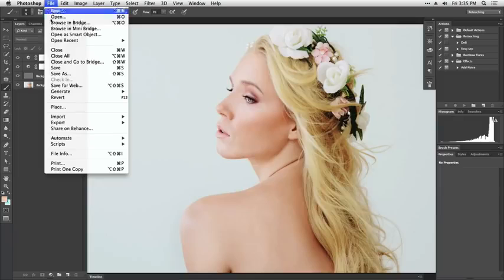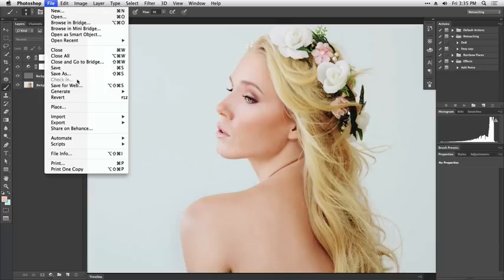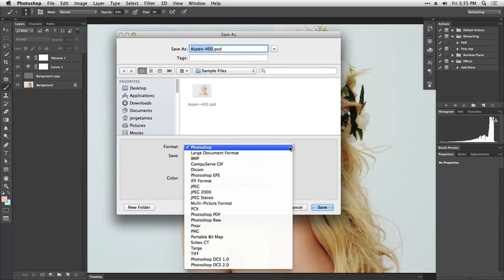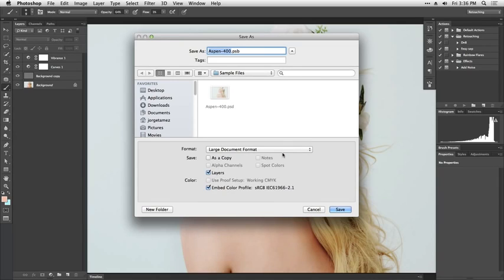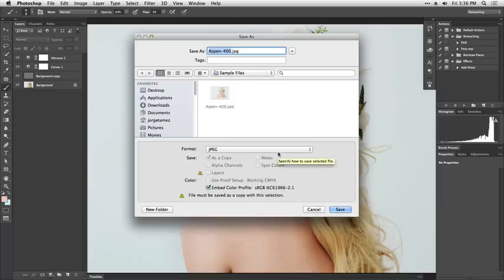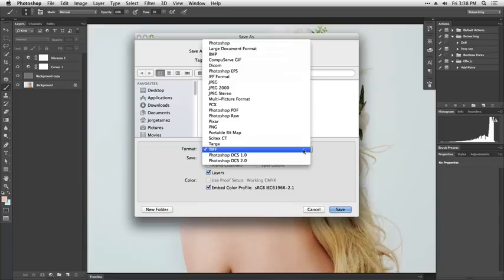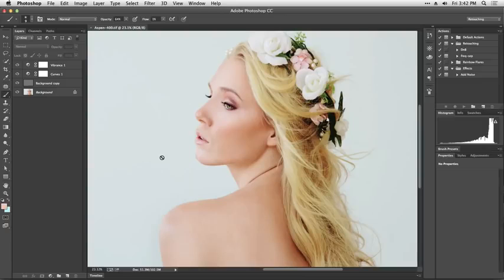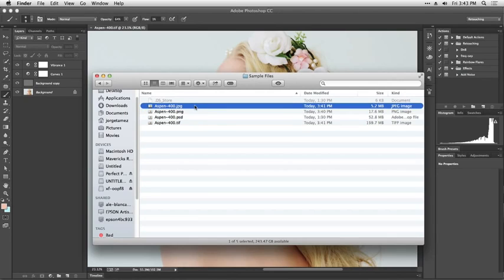1 Saving Photos in Photoshop CC and File Types YouTube